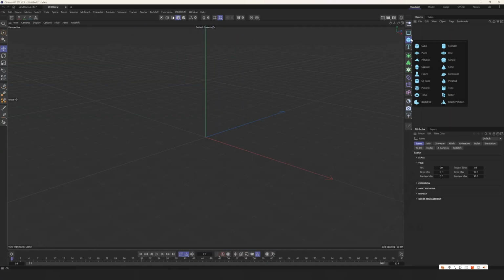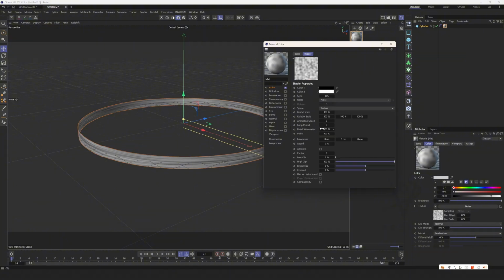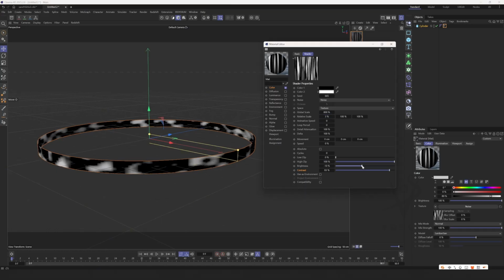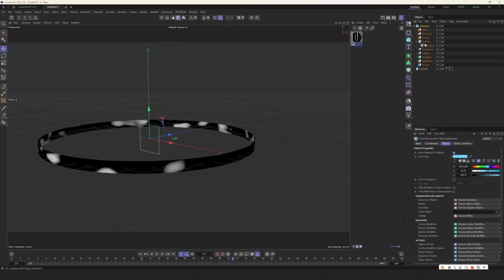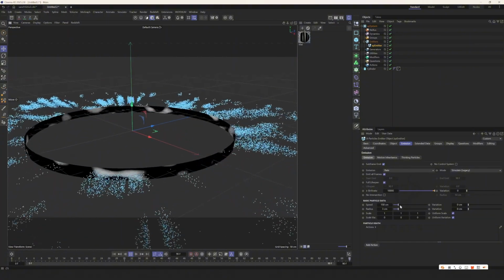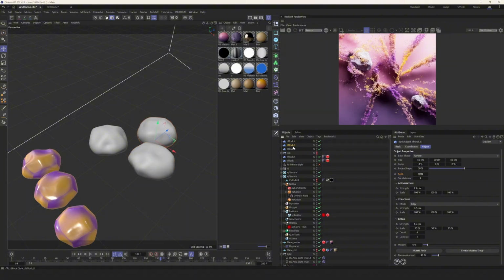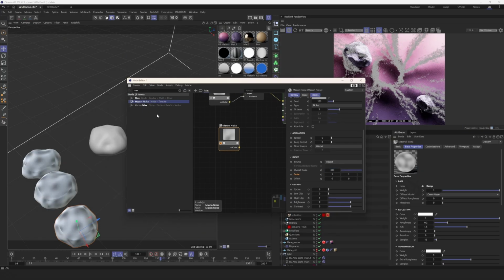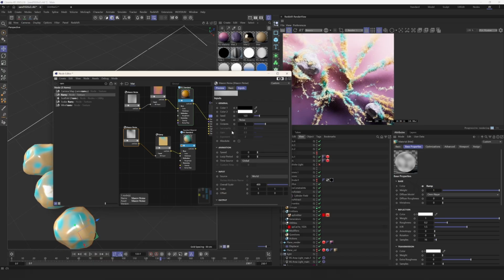Particle convergence in cinema4d#cinema4d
Particle convergence in cinema4d.